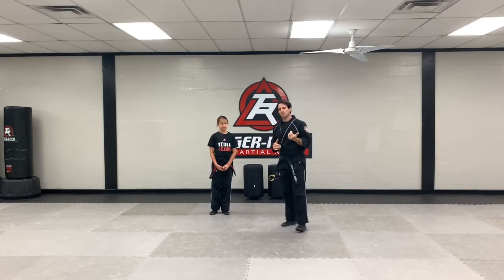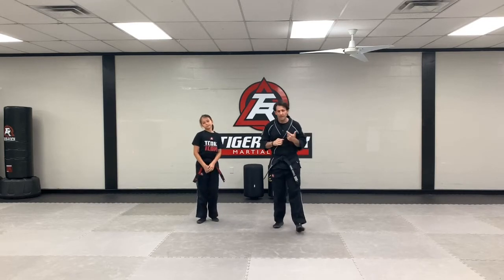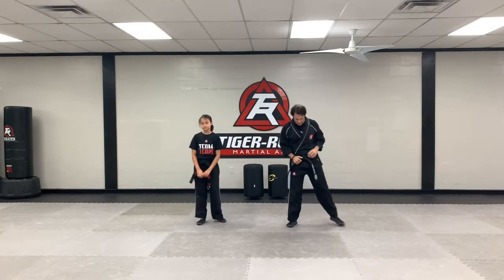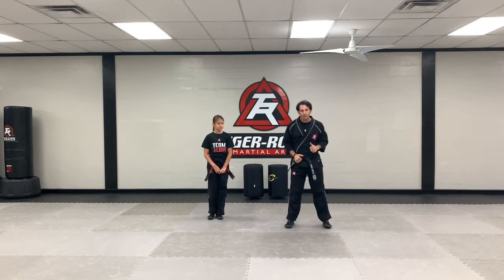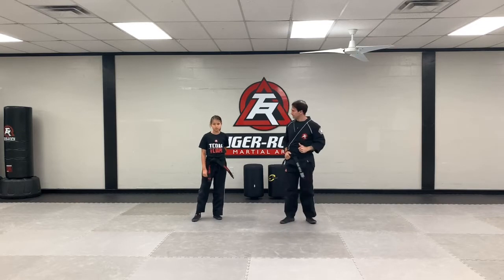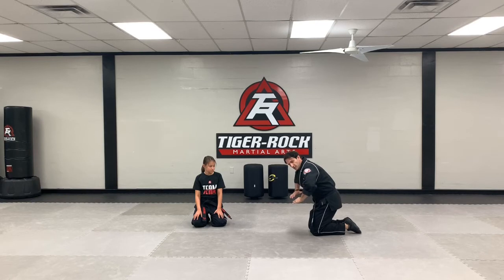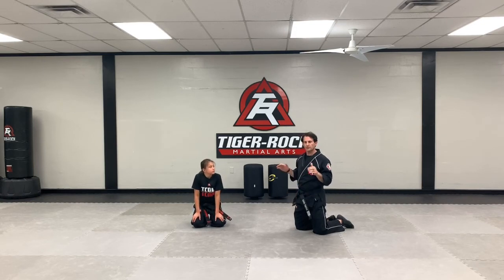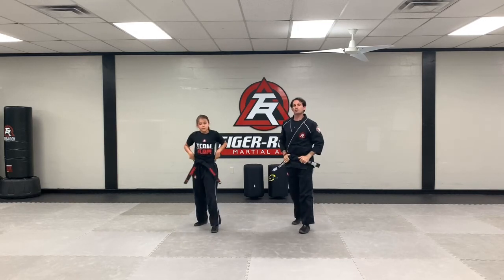Leon County Martial Arts for PE 1 of 2